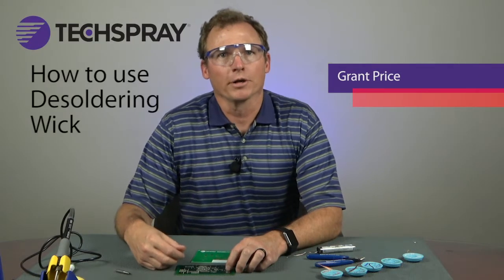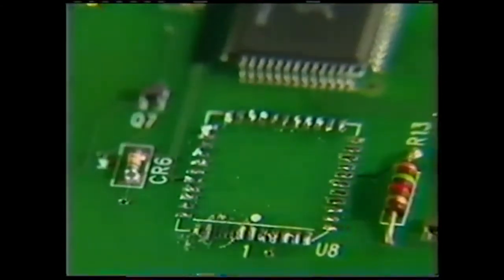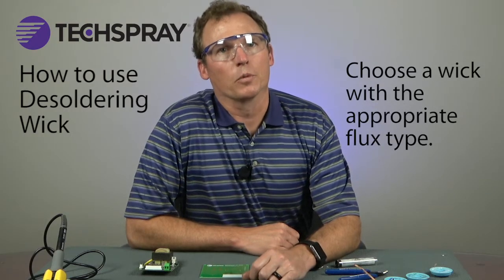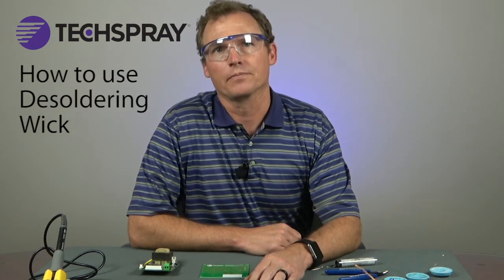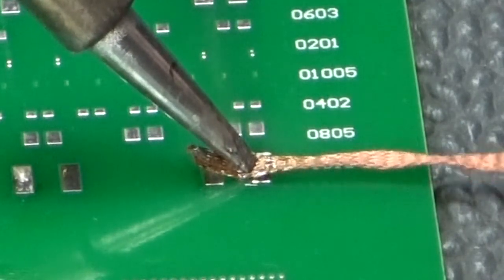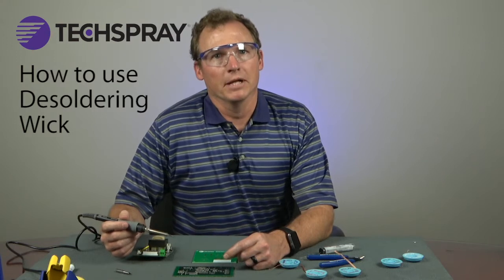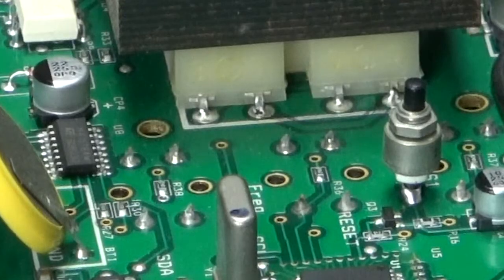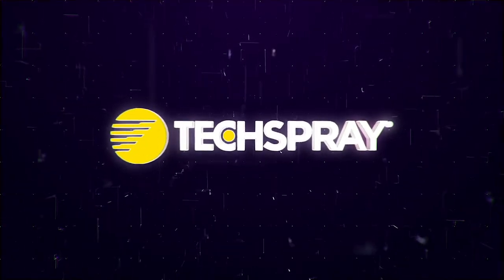How-To User's Guide for Repairing PCB's with Desoldering Wick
Grant Price, Techspray Product Manager, takes you through step-by-step instructions and tips on how to use desoldering wick for repairing printed circuit boards (PCB's) in this tutorial by Techspray.

Desoldering braid or desoldering wick is a pre-fluxed copper braid that is used to remove solder, which allows components to be replaced and excess solder (e.g. bridging) to be removed. The soldering iron is applied to the wick as it sits on the solder joint, and when both are brought up to the solder's melting point, the flux is activated and, through capillary action from the braided design, solder is drawn up the wick. Techspray wick has been a mainstay at PCB rework, repair and prototyping stations for over 30-years.

Available in static dissipative bobbins for static sensitive environments, and in two different flux types and unfluxed:

No-Clean desoldering braid - coated with proprietary flux that only leaves a slight clear residue, which does not cause dendritic growth, corrosion, and other service issues. Cleaning after using Techspray No-Clean wick is optional.
Pro-Wick desoldering wick - coated with a fast activating rosin flux for lightning fast solder removal.
Unfluxed desoldering braid - ideal for customers that use an aqueous flux, or are required to maintain the same flux throughout board assembly and rework.
All Techspray desoldering braids are effective solder removers, and effective on lead and lead-free solders, is compliant with RoHS, and does not contain SVHC as defined by REACH.

Specifications: Meets or Exceeds MIL-F-14256; NASA NHB 5300, 4 (34-1); NASA NPC 200-4; NASA SP5002; 1821:HP 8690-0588; 1823: HP 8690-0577; IPC Standard-J-STD-004